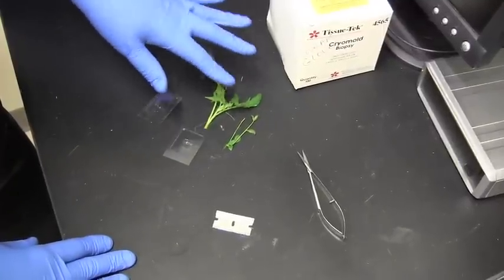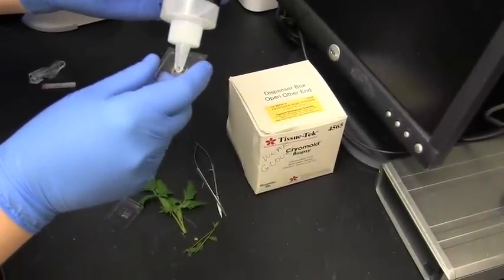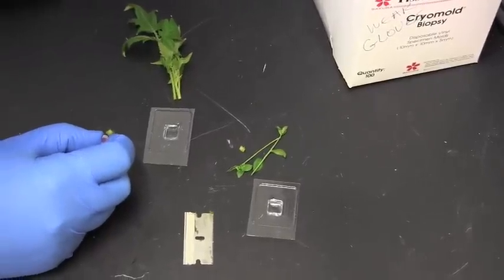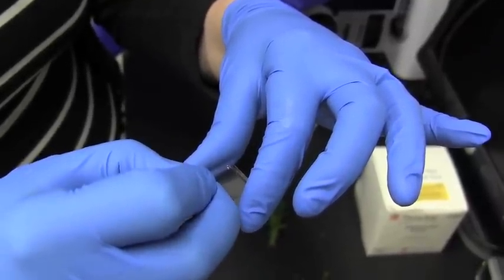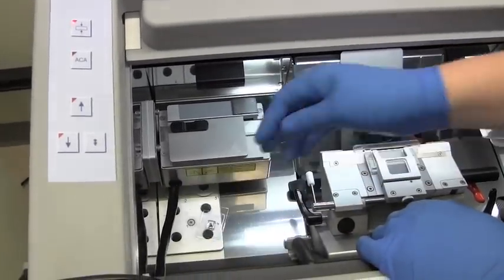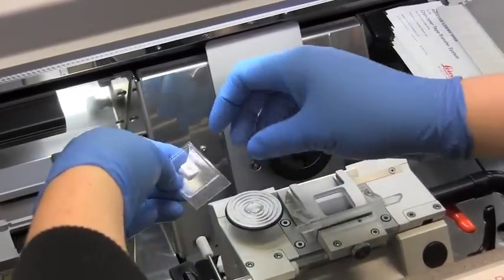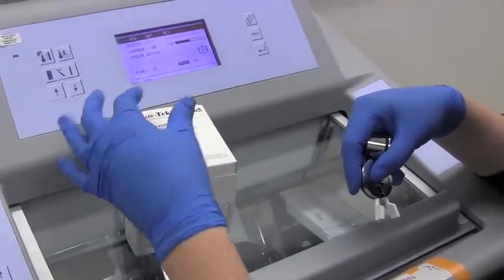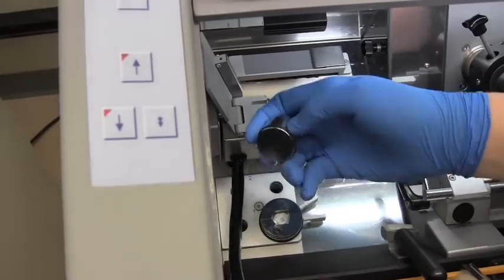Cryosectioning 3) Sample Preparation